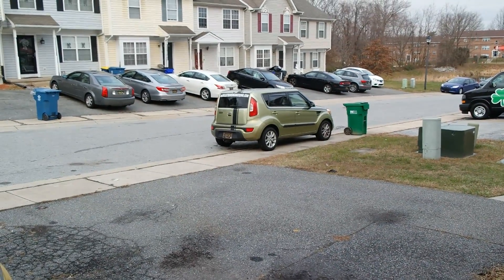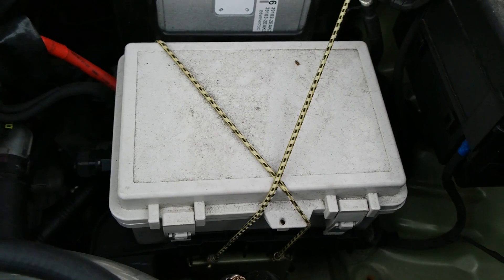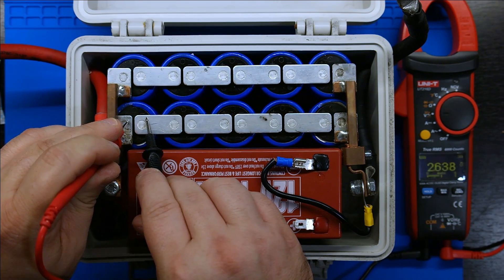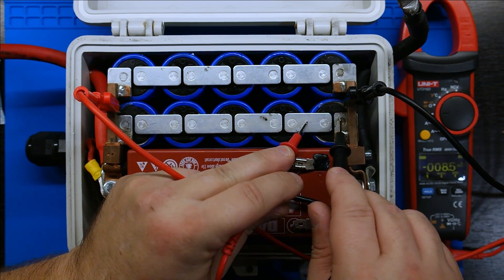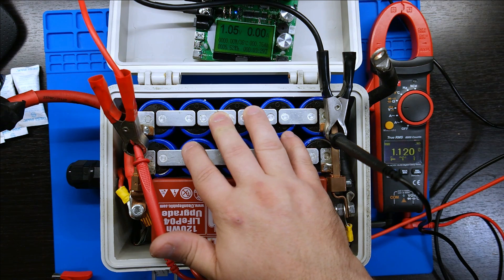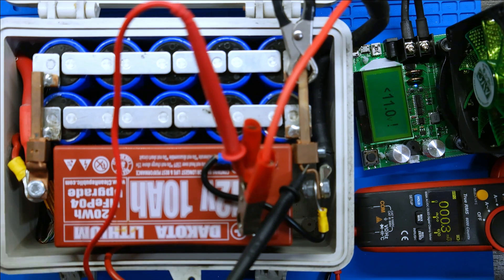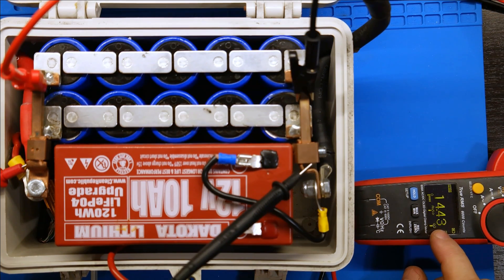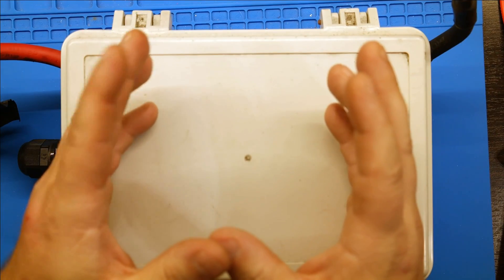Hybrid Supercapacitor Car Battery Part 11 - 2 Year Durability Testing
So it's been 2 years now, and time for a quick test of the Amperics 3.0v Supercaps and the Dakota Lithium 12v 10AH LiFePo4 battery.

Short answer, no noticeable degradation to either the supercaps or battery over the past year.  Remember the supercaps are surging up to 700 Amps when starting the car and the battery hasn't shown any problems with the under hood temperatures.

See you christmas 2020 for the 3 year update!

25Watts Wirewound Aluminum Housed Resistor. (0.1 OHM)
12 Volt Rechargeable Lithium Battery - 12 V 10 Ah - LiFEPO4